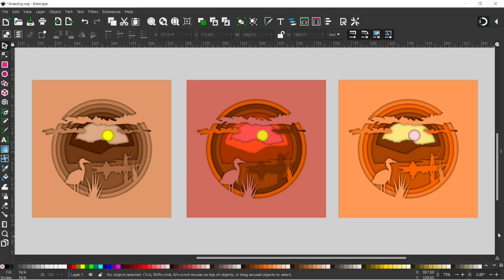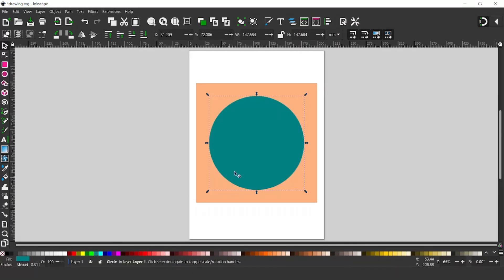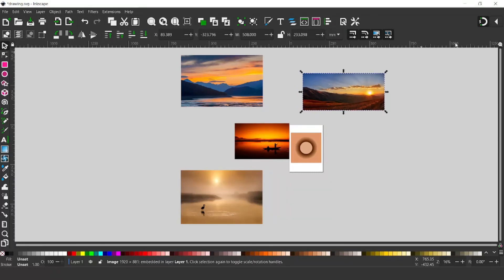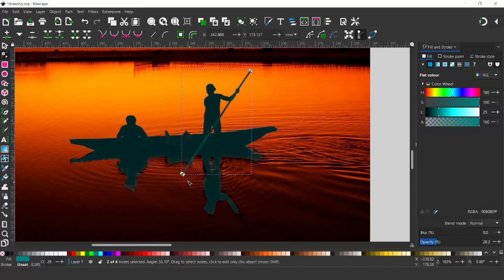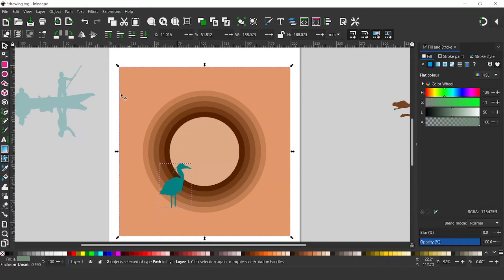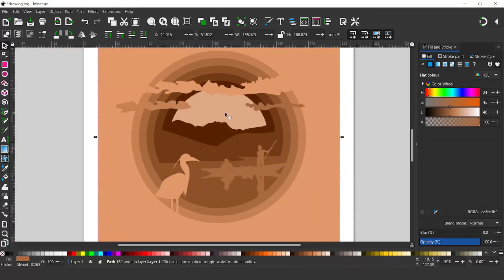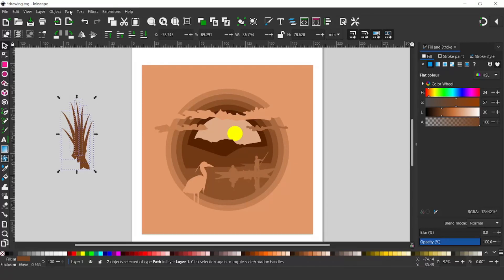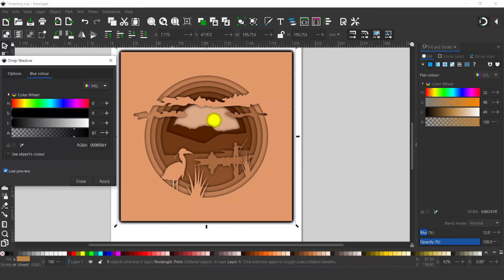Paper Cut Out Design Inkscape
3D paper cut out designs are fairly easy to create in Inkscape. In this Inkscape tutorial, I take you through step by step how to create your own 3D effect layered paper cutout illustrations using simple techniques and tools available for free in Inkscape. I show you how you can utilise Inkscape’s Filters, extensions and path effects to make the quick work of the process.

This effect works well for T-shirt designs, logos, banners and more.